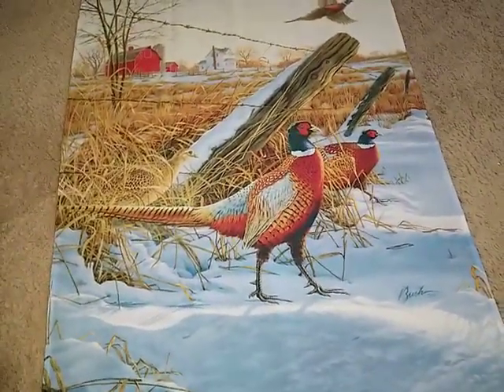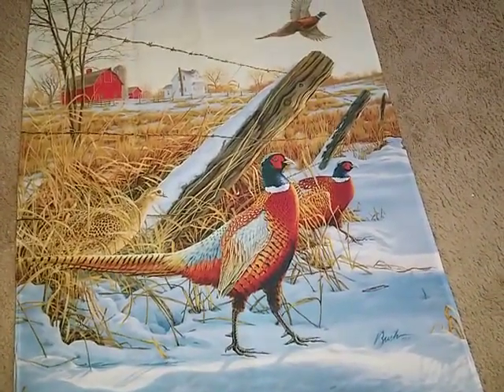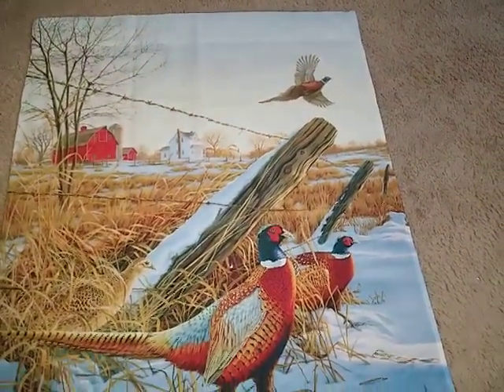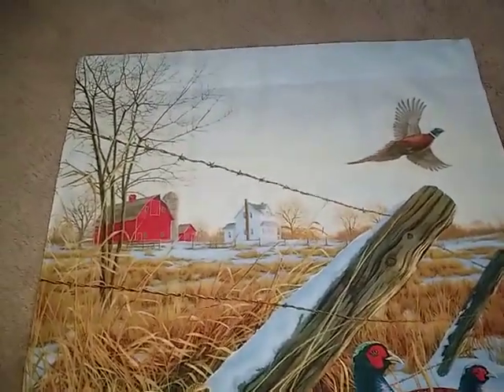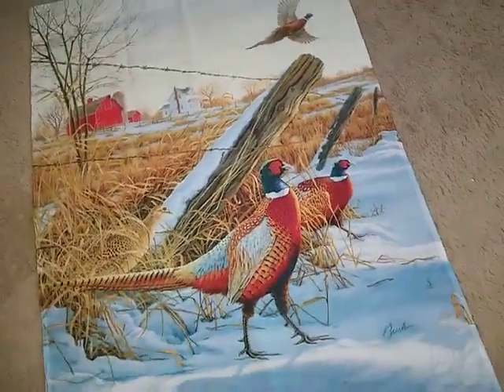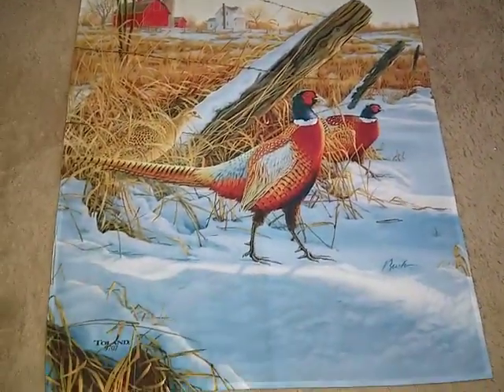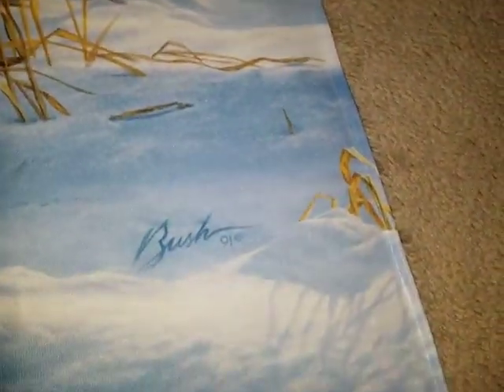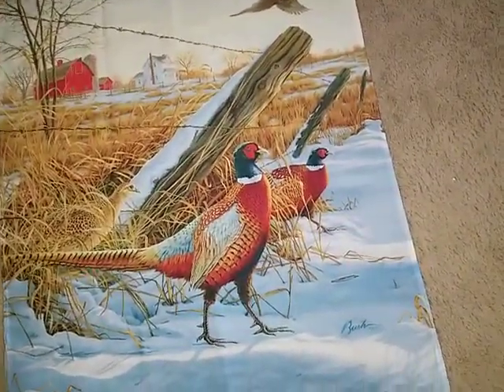house flag gift